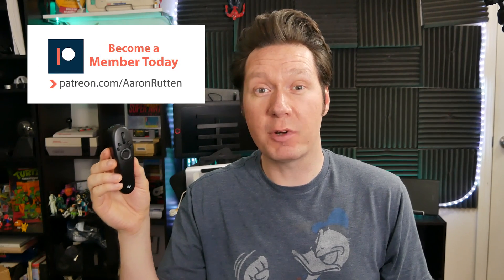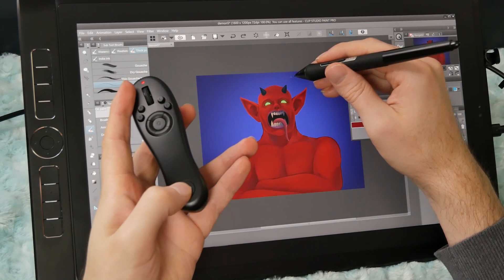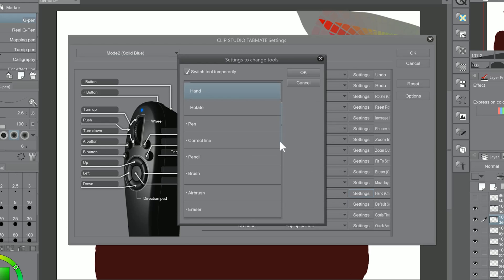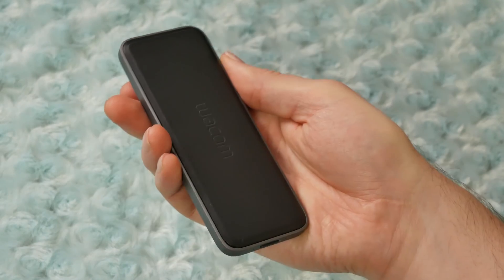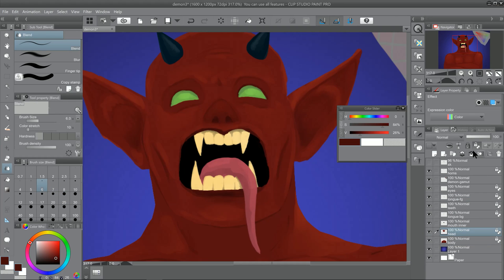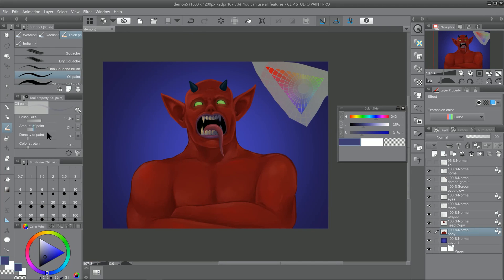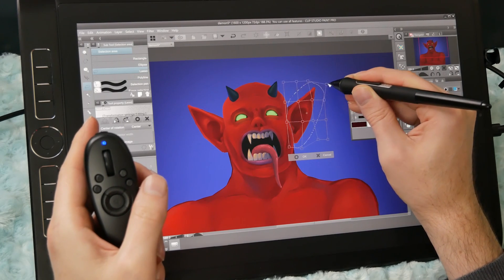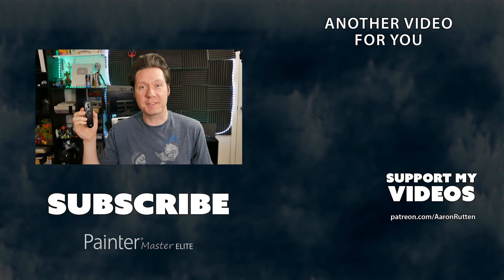Clip Studio TABMATE REVIEW - Remote for Digital Art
Today, I will be reviewing the Clip Studio TabMate handheld Bluetooth controller for enhancing your digital art workflow in ClipStudio Paint and other applications. I'll share my thoughts on the device and show how it compares to the Wacom Express Key Remote.